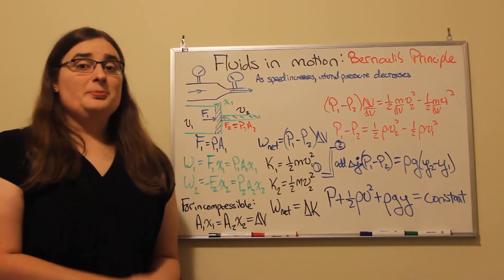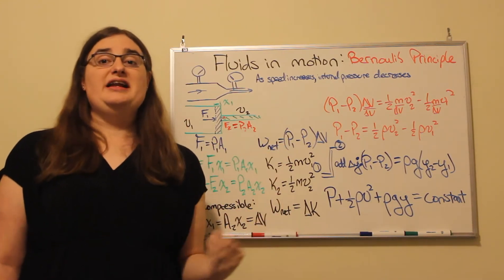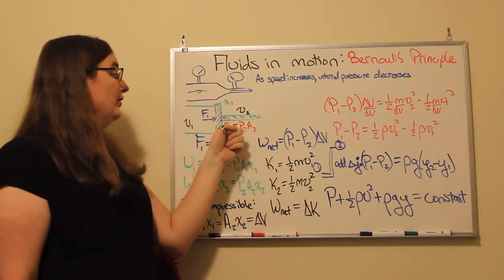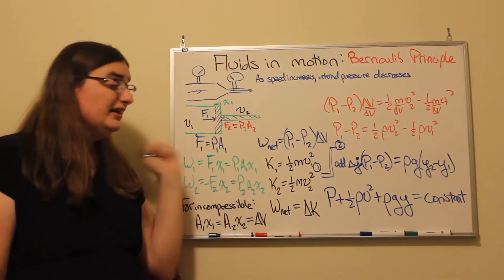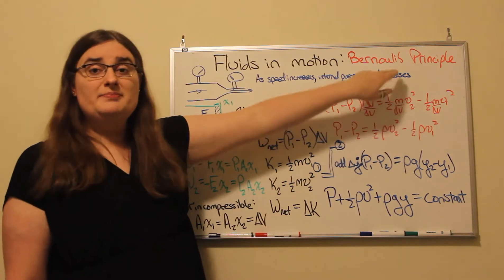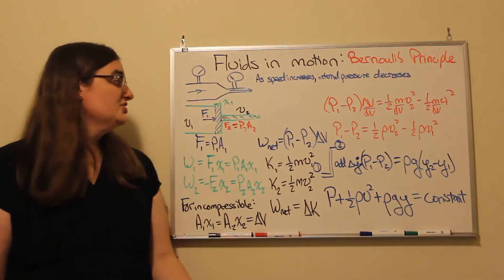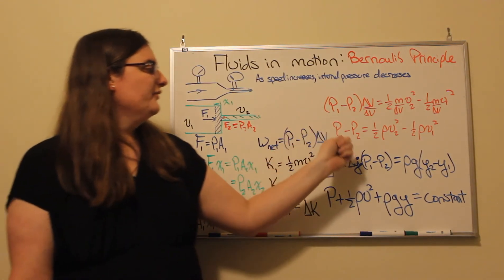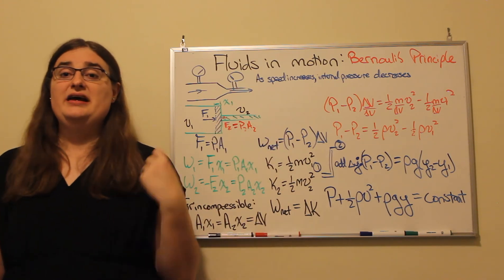Bernoulli's Principle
In this video, I derive Bernoulli's equation from principles of work and energy.